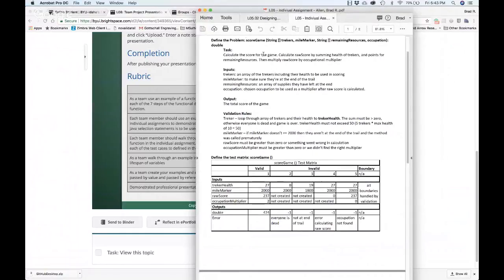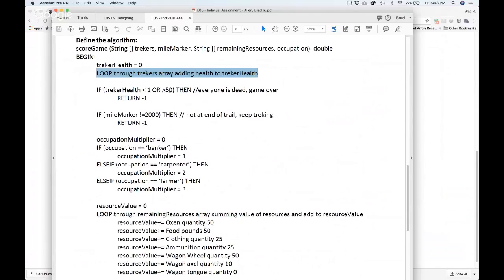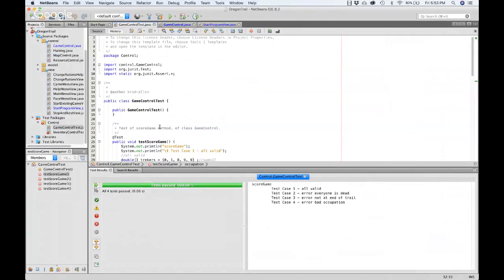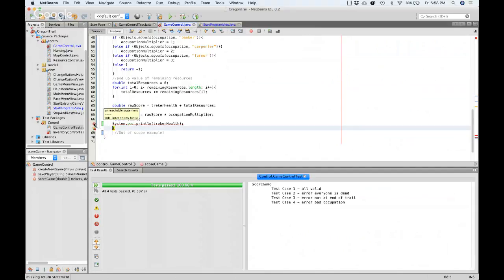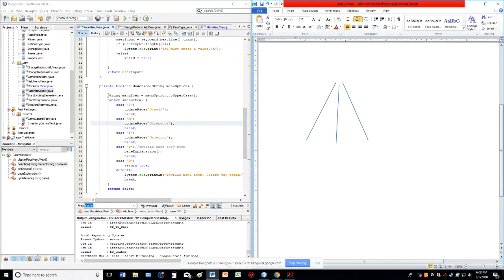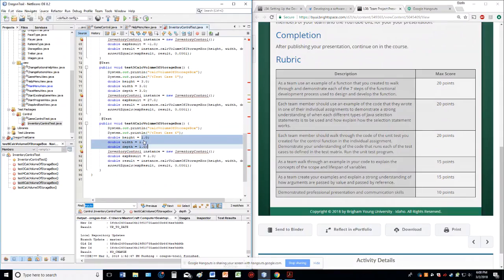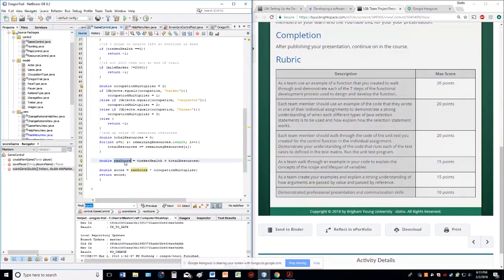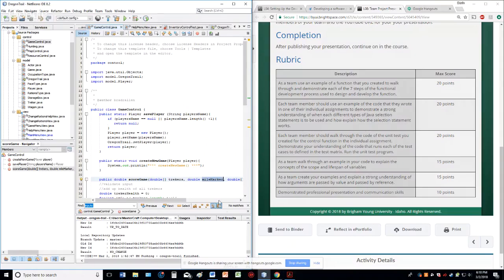Week 08 Presentation Hangout On Air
CIT260:09 Team 07 Hangout discussing our team presentation.